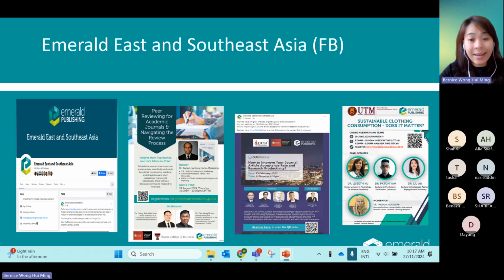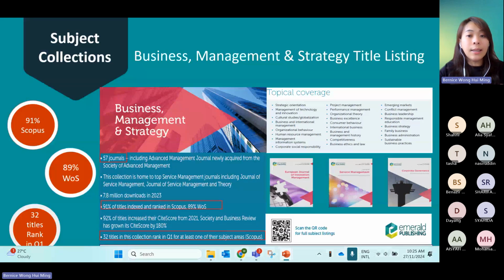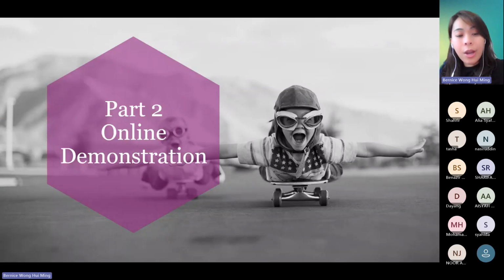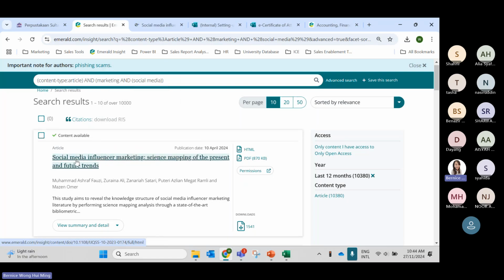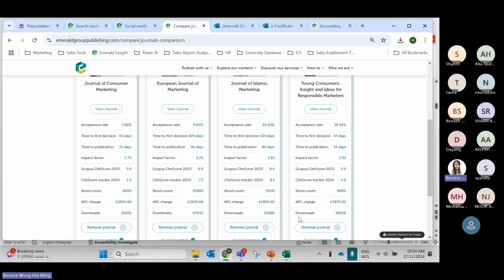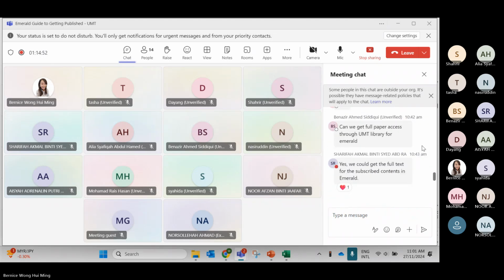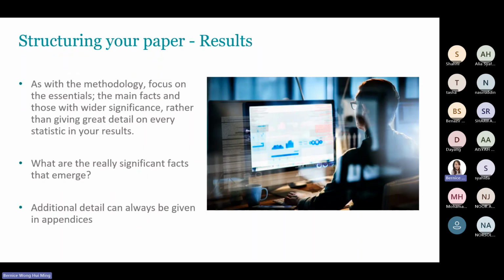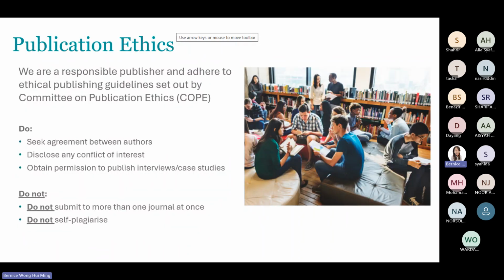EXPLORING AND PUBLISHING WITH EMERALD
The topics covered would be:
•        Getting to know Emerald Publishing
•        Learn to navigate Emerald Platform
•        Finding the right journal
•        Peer reviewing process
•        Tips to improve acceptance rate
•        Q&A